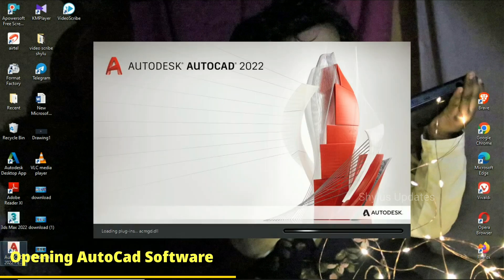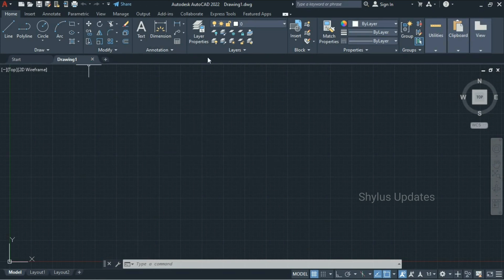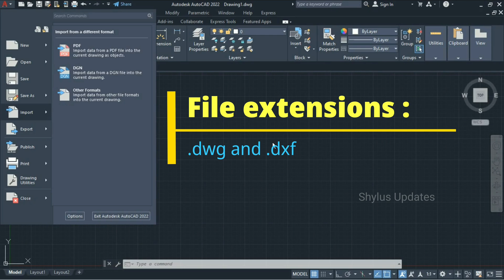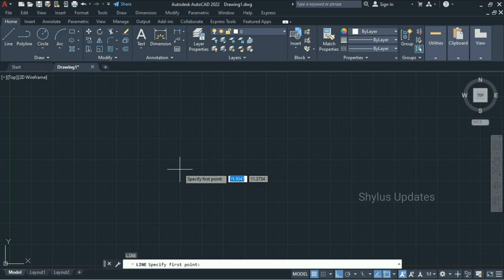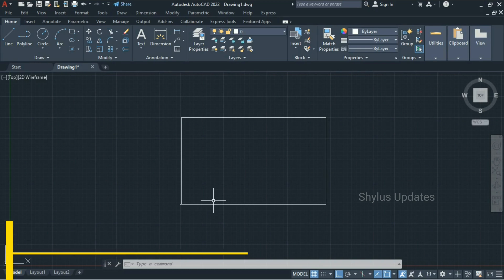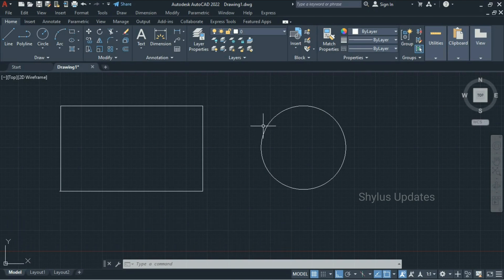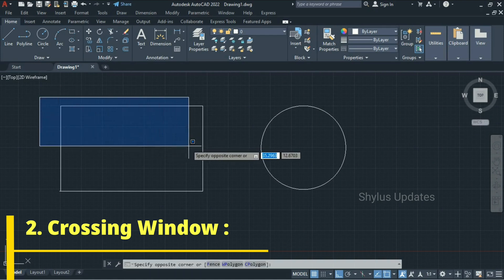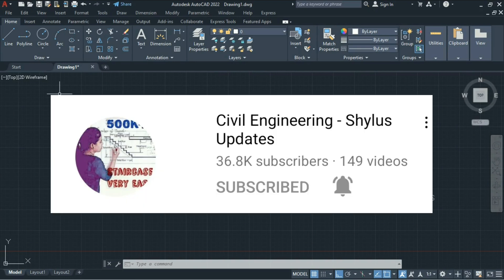Autocad | Part 1 | Learn to use autocad | complete tutorial for beginners | autocad 2022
Dear Viewers,
In this AutoCad basic tutorial series, you will learn about Autocad from scratch.
The content of this video is,
00:30 user interface
01:35 quick access toolbar
01:40 ribbon area
01:50 menu bar
02:03 status bar
02:10 command bar
02:13 navigation bar
02:21 file extensions
03:46 point selection cursor
04:00 dynamic input tooltip
04:55 navigation tools
04:59 how to move drawing
05:44 how to zoom drawing
05:56 how to select drawing
06:43 selection window
07:18 crossing window
07:52 lasso selection